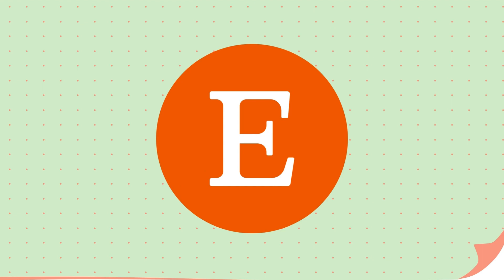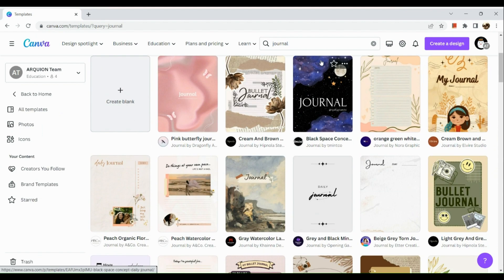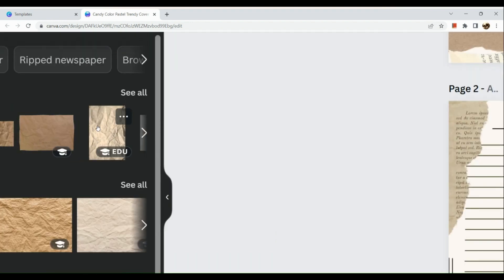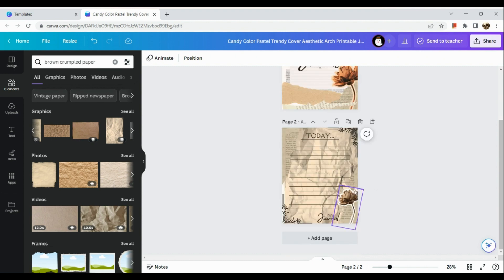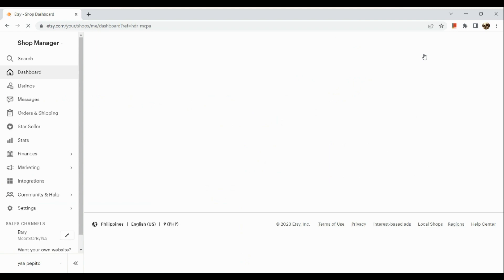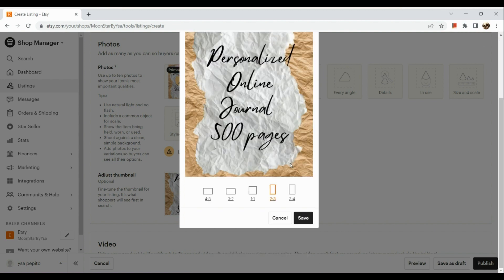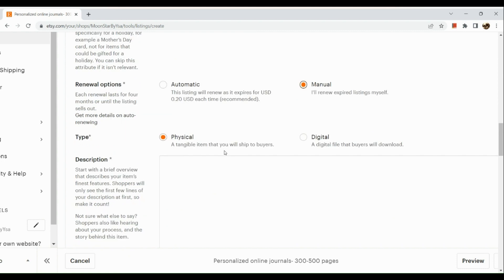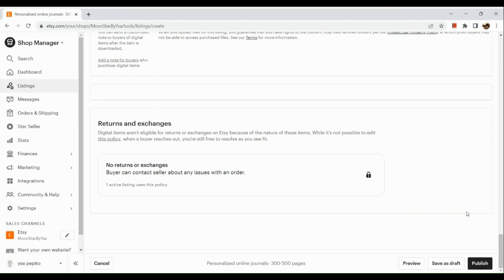How to List Digital Products on Etsy from Canva (Full Guide)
How to List Digital Products on Etsy from Canva. In this full guide on How to List and upload Digital Products on Etsy from Canva, we'll walk you through the process of how to list digital products on Etsy from Canva. We'll cover everything from creating your product to setting up your shop to getting your products listed!

If you're looking to list digital products on Etsy, then this guide is for you! We'll show you everything you need to know to get your products listed on Etsy, from creating your product to setting up your shop to getting your products listed! So whether you're a beginner or a pro, this guide has everything you need to get started listing digital products on Etsy!
How to List Digital Products on Etsy from Canva